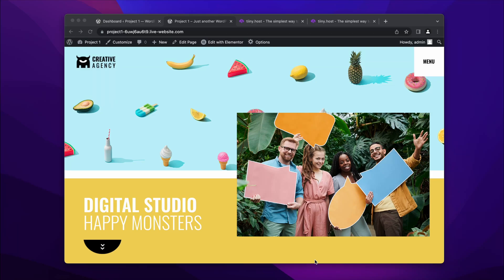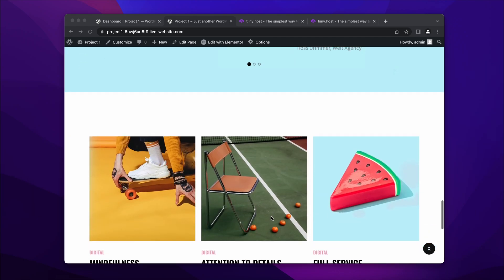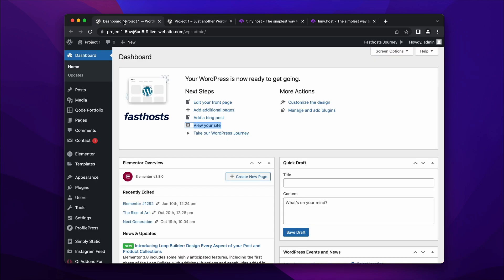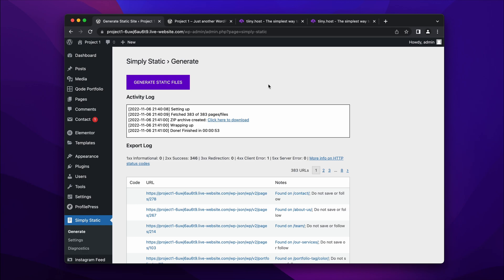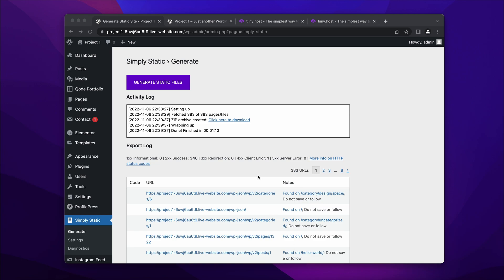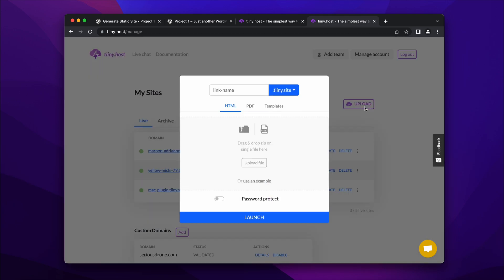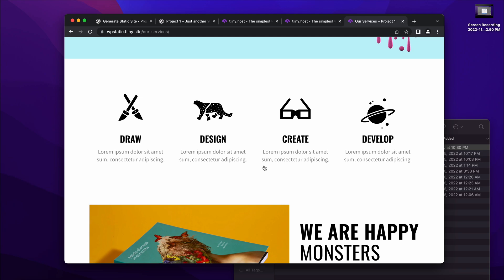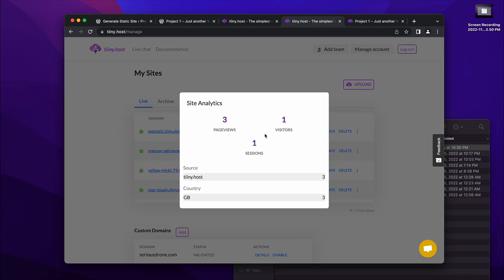Moving From WordPress To A Faster Static Site - Easy Way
Learn how to migrate your Wordpress site to a fast Static Site in minutes.

Improve your SEO & user experience by ditching old Wordpress set ups.

0:00 Intro
1:24 How to export & convert your WordPress site
3:16 How to host your static WordPress site

Useful links:
+ https:/tiiny.host - Simplest static host

Questions?